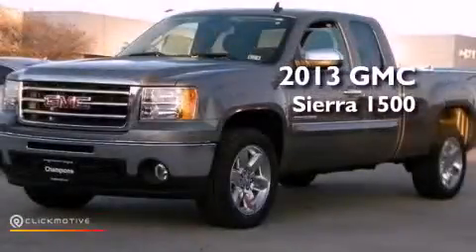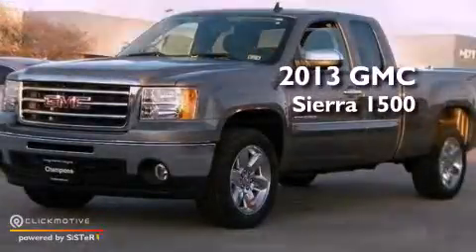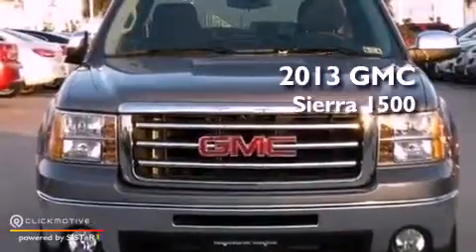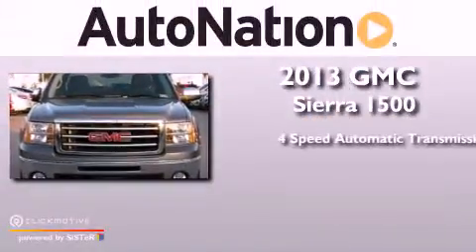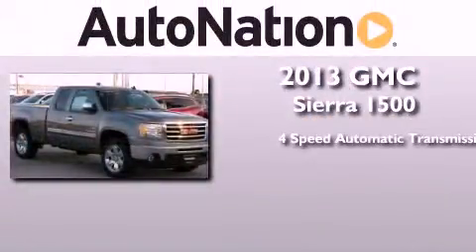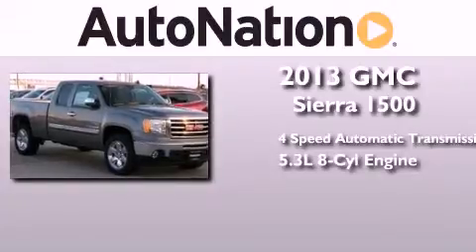2013 GMC Sierra 1500 Corpus Christi TX 78412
Year : 2013
 Make : GMC
 Model : Sierra 1500
 Engine : Gas/Ethanol V8 5.3L/323
 Trans . : Automatic
 Exterior : Steel Gray Metallic
 Miles : 5
 Interior : Ebony

 6650 South Padre Island Drive